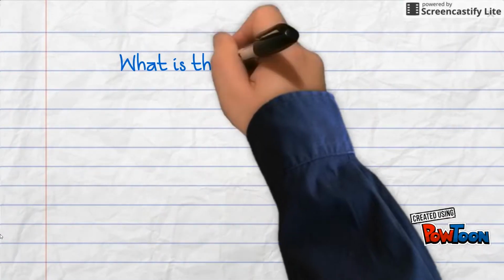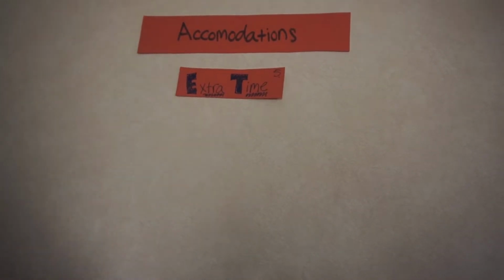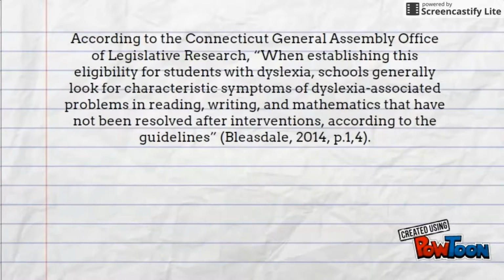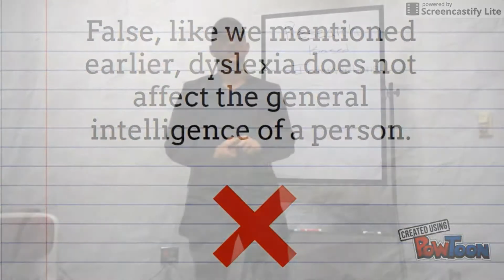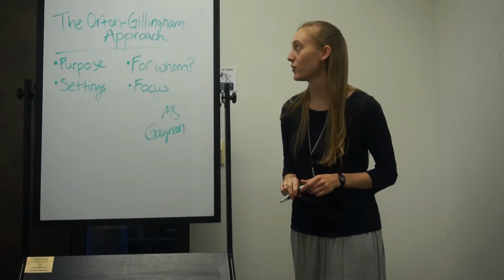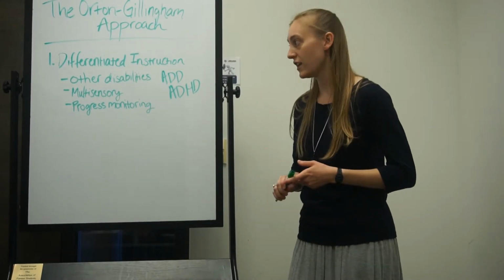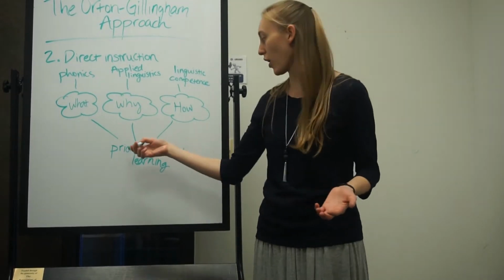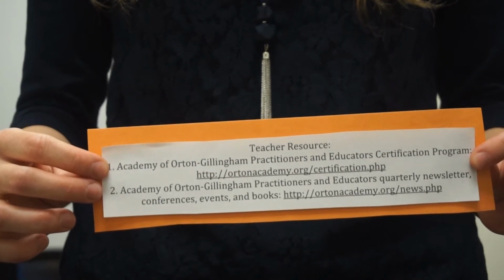Dyslexia - Group A